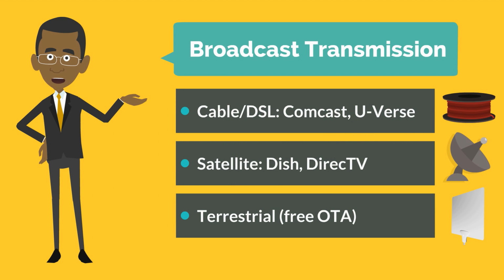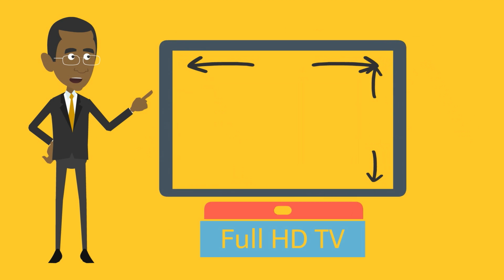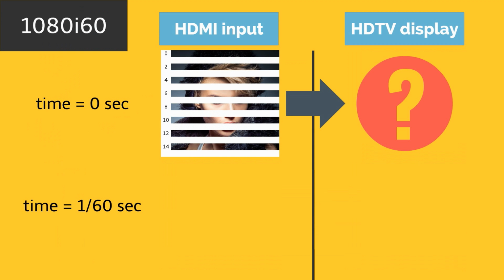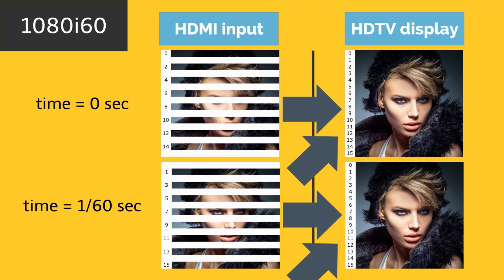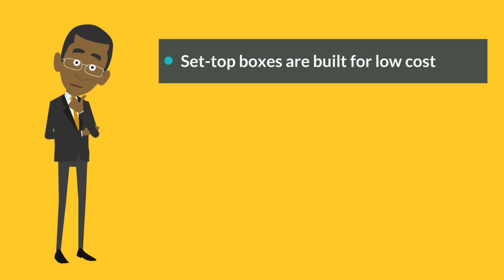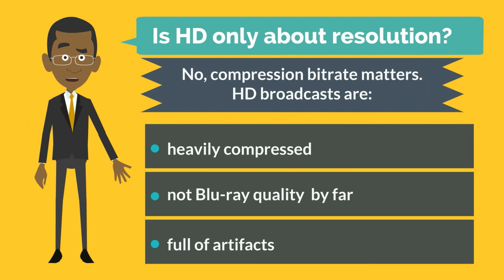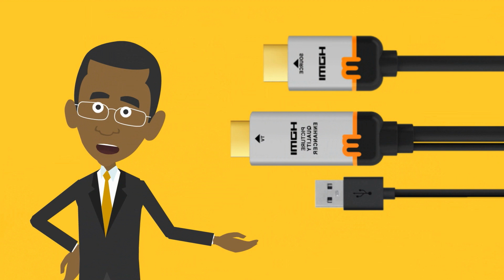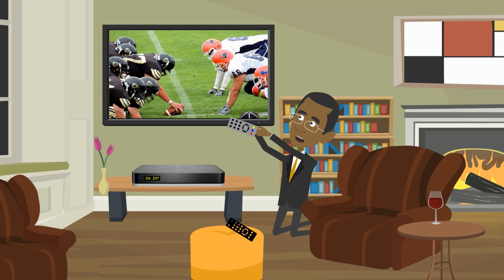mCable Set Top Box Getting Started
How to: Set Top Box setup and Getting started